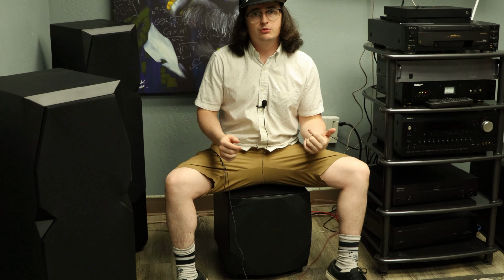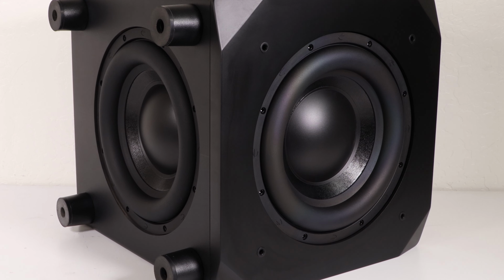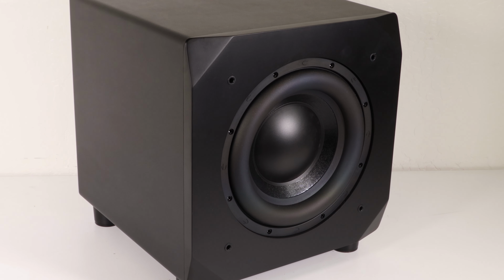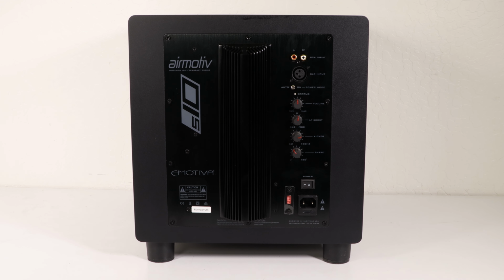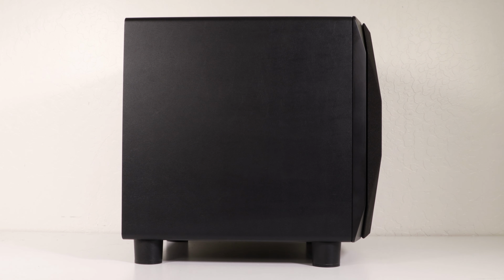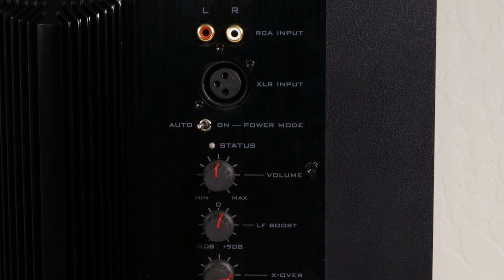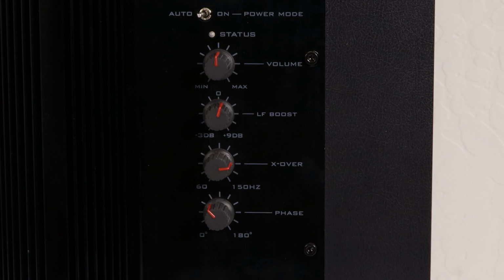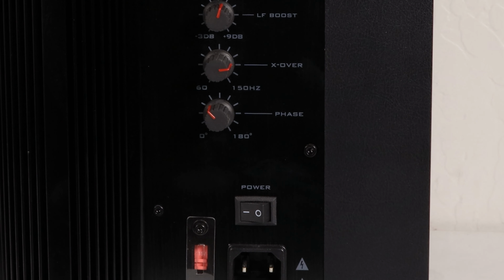Emotiva Airmotiv S10 Home Stereo Powered Subwoofer